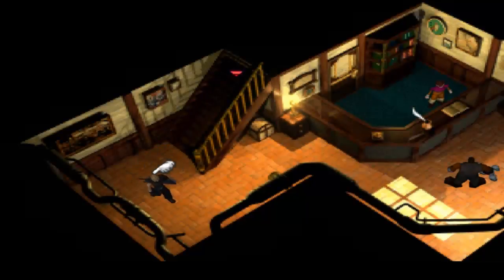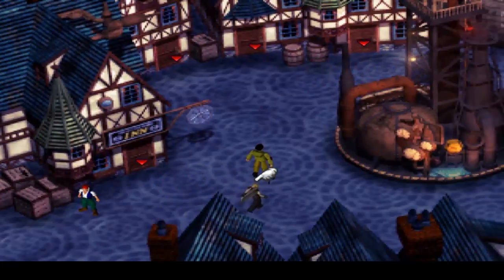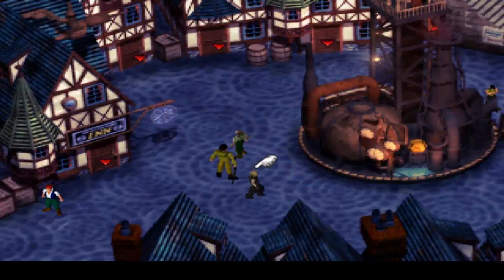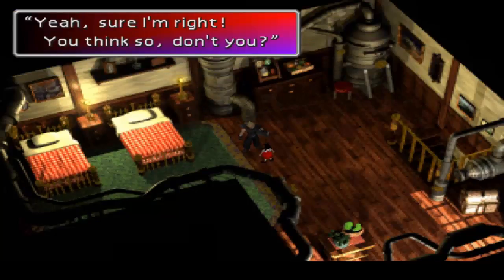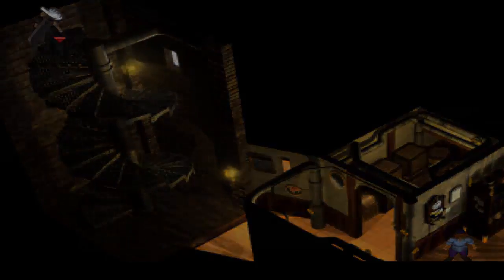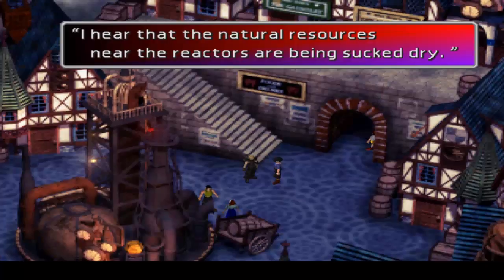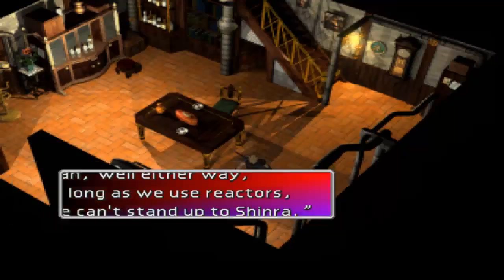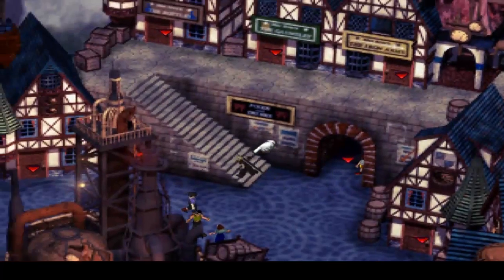Lancer Plays Final Fantasy VII - Part 19: Kalm Down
Streamed February 13, 2018. We check out the town of Kalm and head towards the Mythril Mine~

Final Fantasy VII was developed by Square Enix and published by Eidos Interactive for the PC~